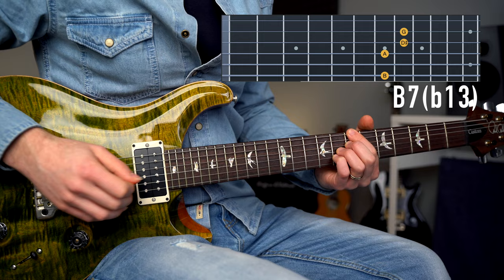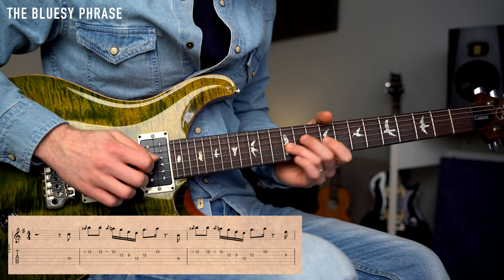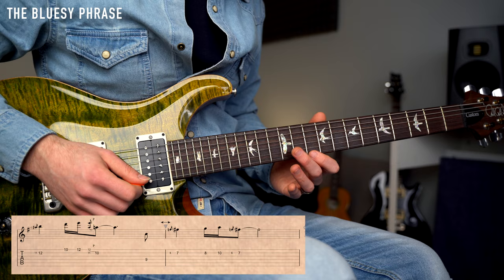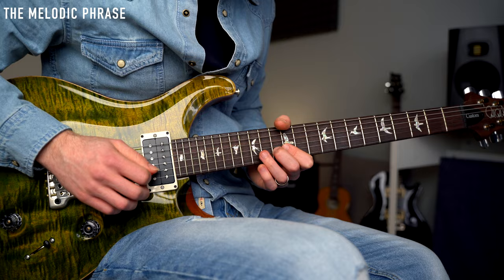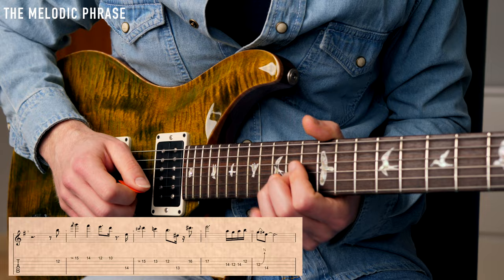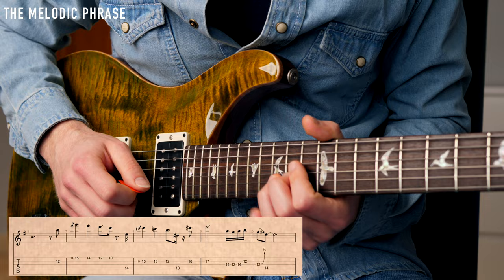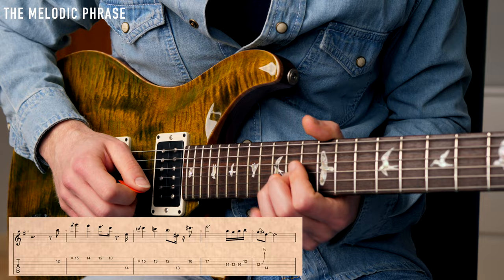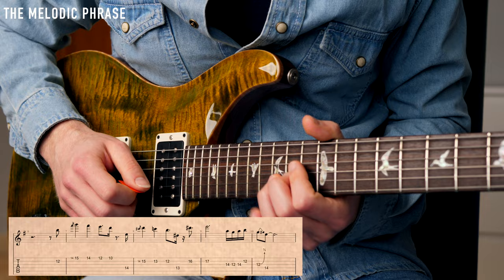Beautiful NEO-SOUL Licks Great for Electric Guitar (Bluesy to Jazzy)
🎸INFO ABOUT THIS LESSON

Learn these beautiful neo-soul licks on the electric guitar.

In this guitar lesson, we will explore four beautiful Neo-Soul guitar licks that are great for smooth, neo-soul, and R&B music.

Neo-soul lick 1. The Bluesy Phrase.
Neo-soul lick 2. The Melodic Phrase.
Neo-soul lick 3. The Chromatic Phrase.
Neo-soul lick 4. The Octaves Phrase.

0:00 Instrumental
0:51 About this lesson
1:50 Chord progression
2:51 Lick 1
6:48 Lick 2
9:12 Lick 3
11:55 Lick 4

MIC: RODE

MacBook Pro

I used to do a lot of gigs in the past. London is a great place to play music almost every day. When my YouTube channel started to grow, I decided to go all-in and try to help as many people as possible learning guitar. This goal takes all the time I have available, so I am not doing any gig or concert.